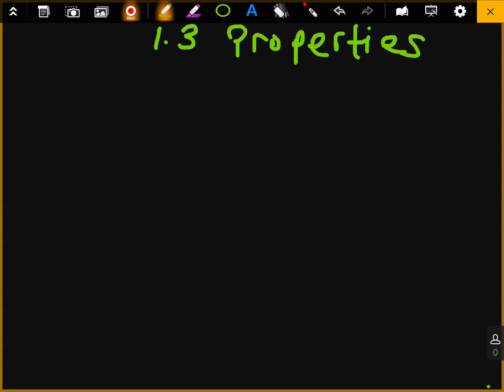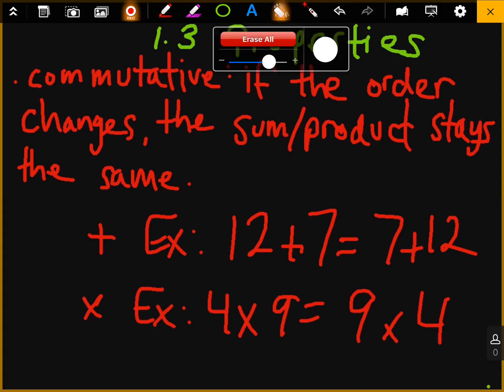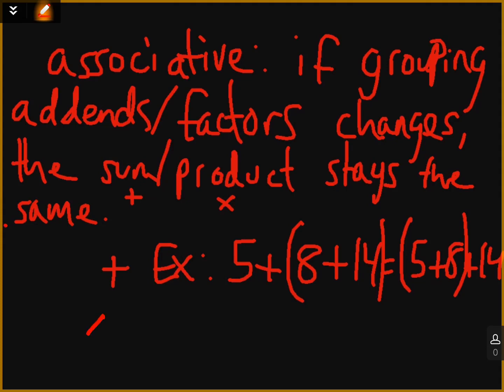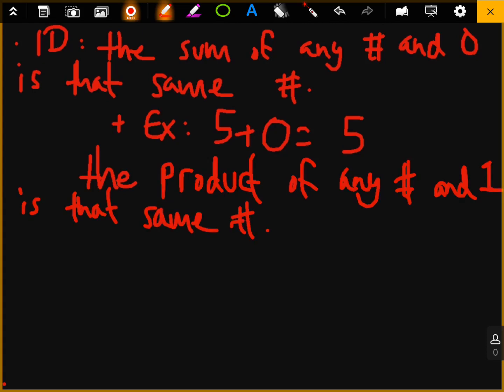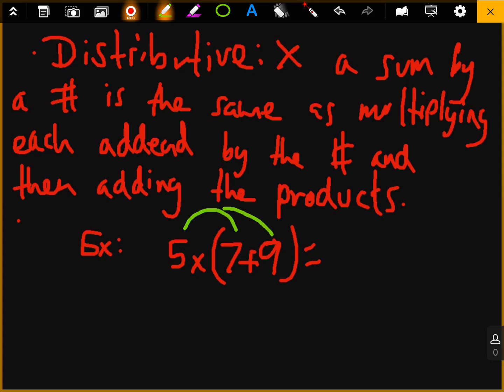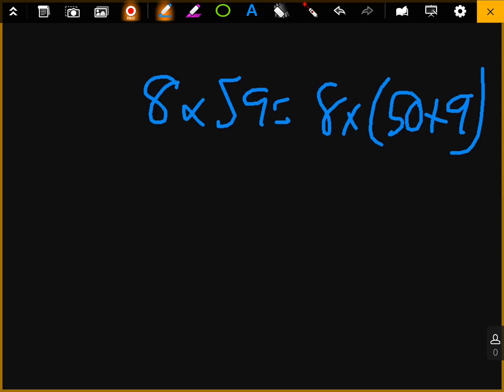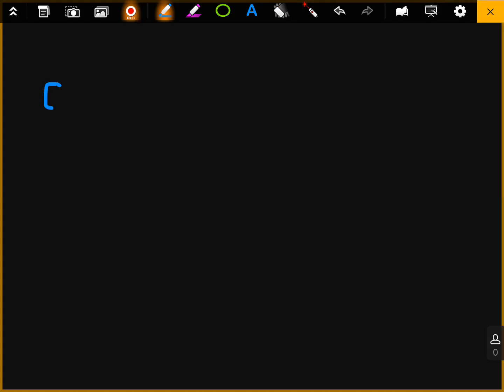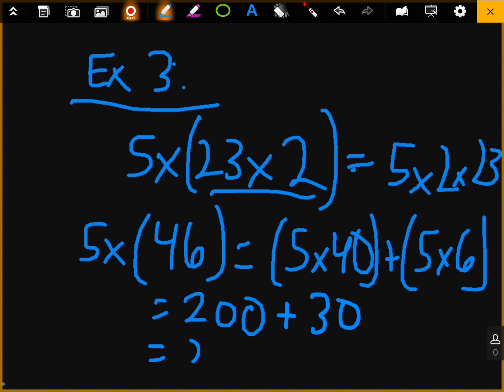1.3 Properties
Make sure to take notes.